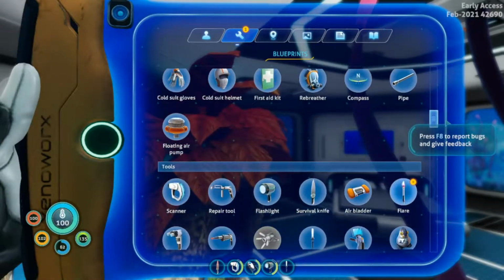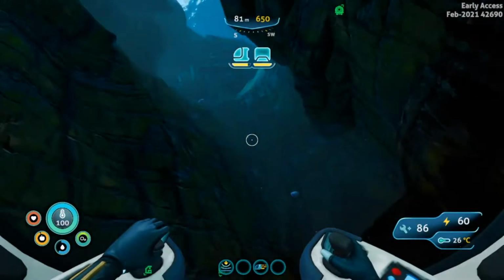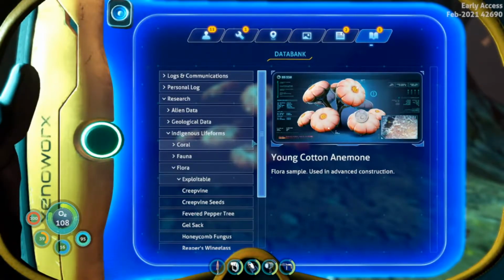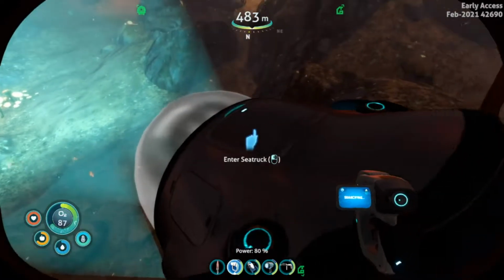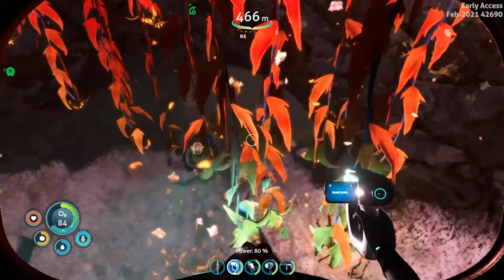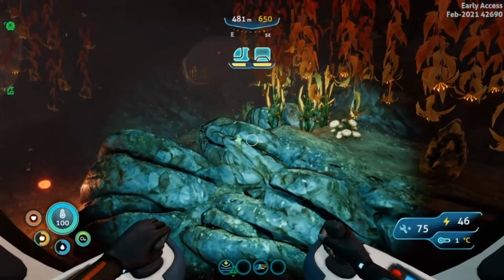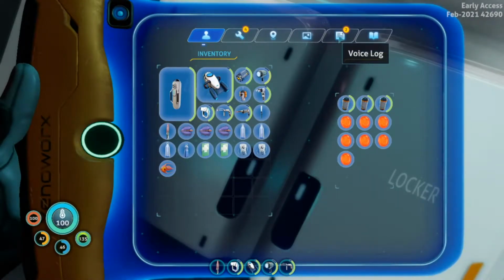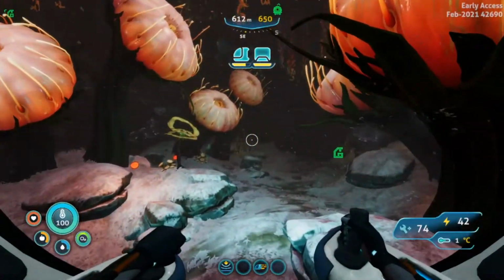Subnautica Below Zero episode 36 - Young and Grand Cotton Anemones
Welcome to my Subnautica Below Zero.

I take my seatruck to find that sunken ship again. As usual I can't find it, yet I do find a very interesting place. In fact, I find a thing I need for another place.

Full voice acting is implemented.
If you want to learn more about this game, go